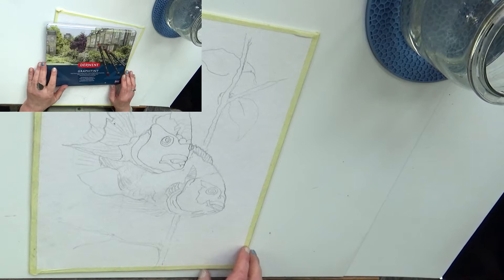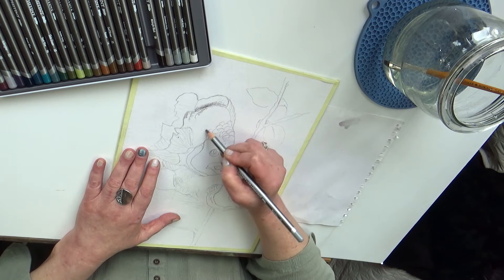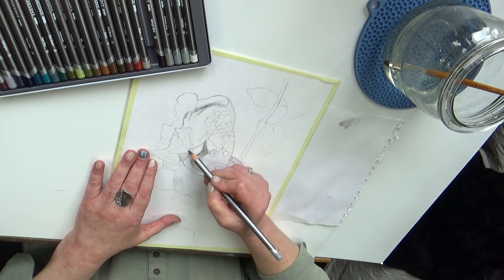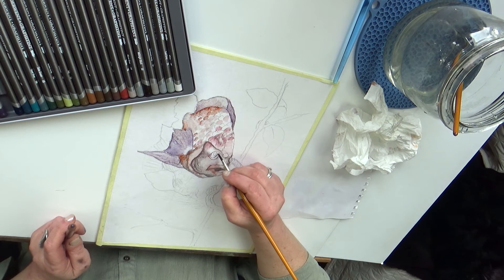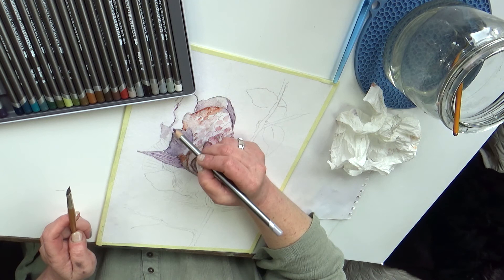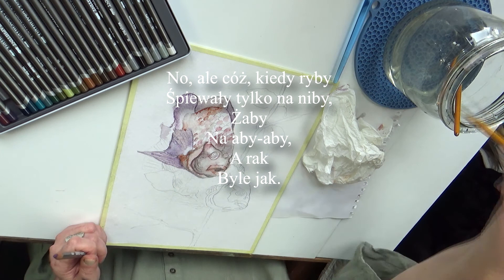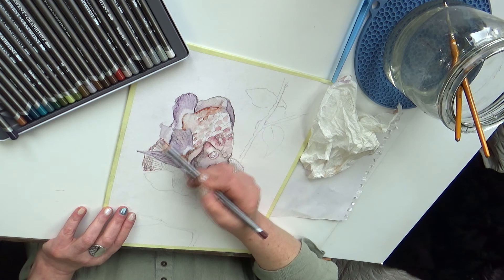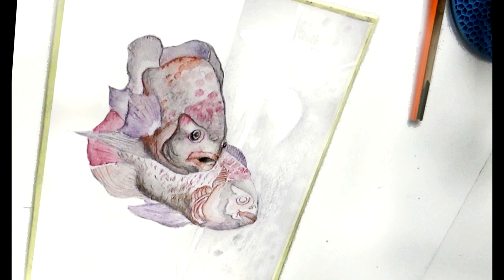Pierwsze wrażenie - Derwent Graphitint Ryby część 01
OŁÓWKI wodorozcieńczalne firmy Derwent. Pierwsze wrażenie i test na żywo. Ryby tylko na niby czyli rybka lubi pływać ;). Jeśli chcesz wprowadzić trochę koloru do swoich rysunków i szkiców.

Jestem bardzo wdzięczna i dziękuję za wszystkie
 ŁAPKI KOMENTARZE I SUBSKRYPCJE

Background by Pixabay Na licencji Free to use (CC0)

Background by Roman Koval z Pexels